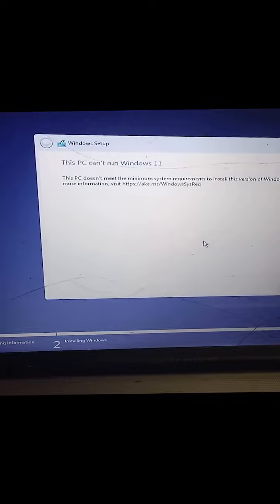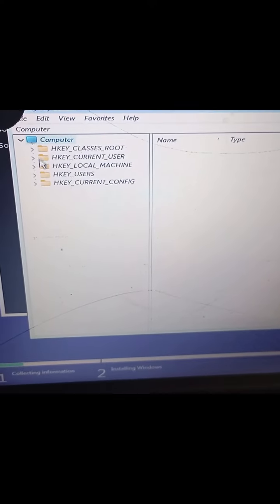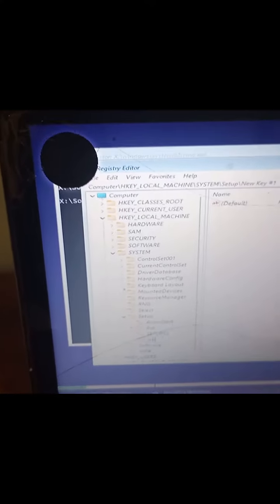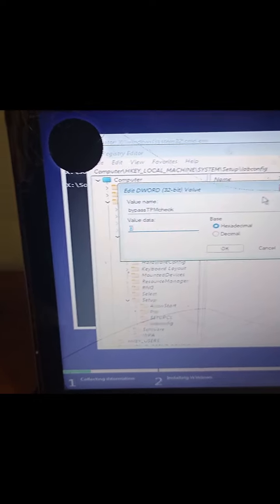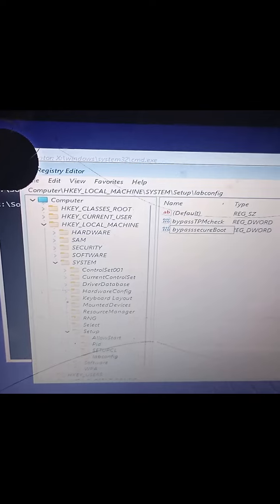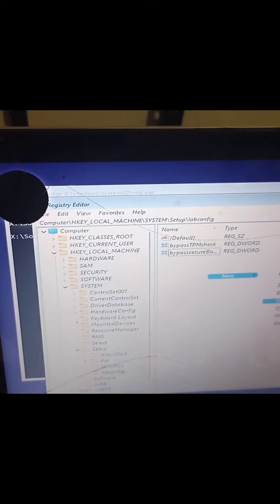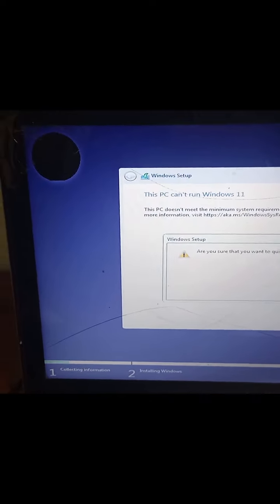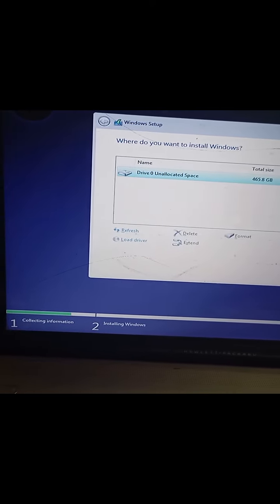This pc does not meet the minimum requirement for windows 11 error fixed and easy to follow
Windows 11 most common installation error is fixed in this video follow the onscreeen tutorial and you be good to go.